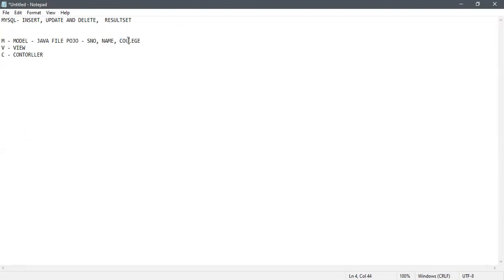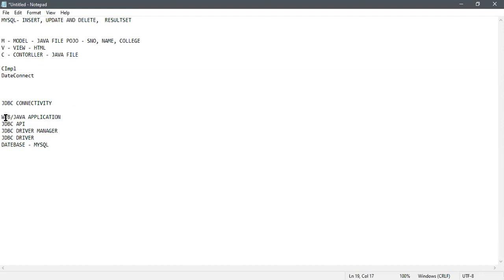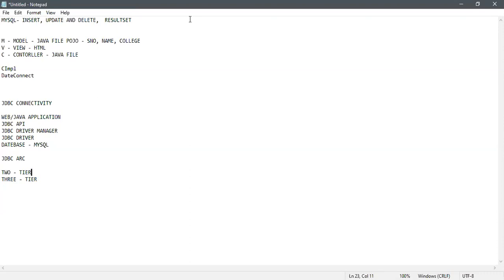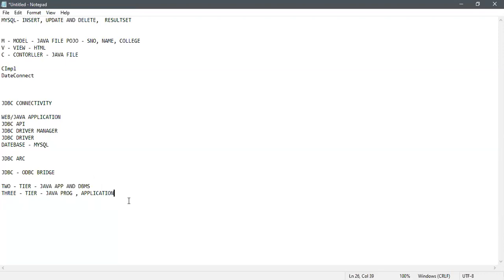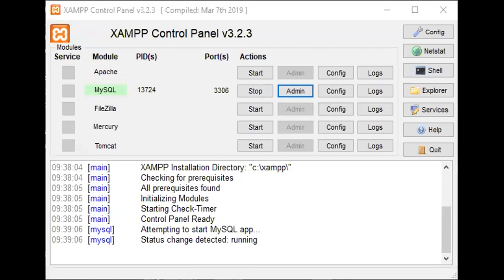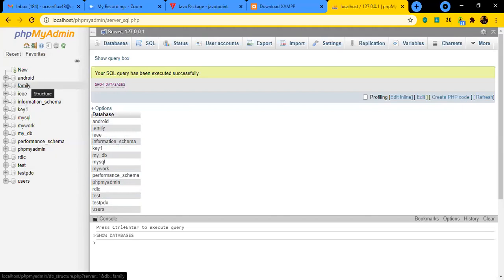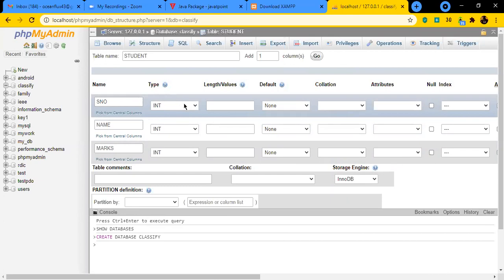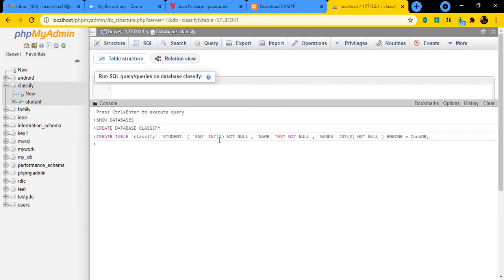Database Connectivity Date:25/06/2021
intro, arch